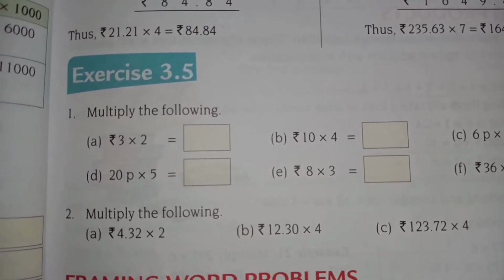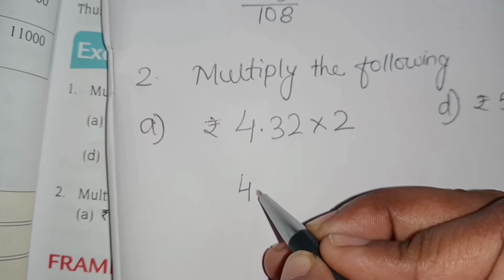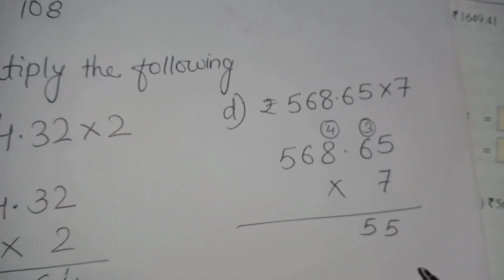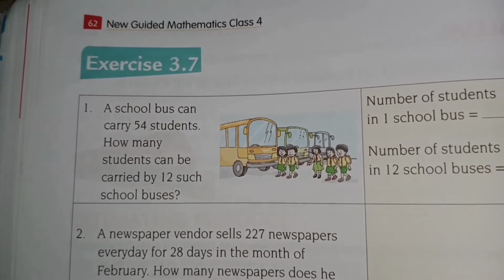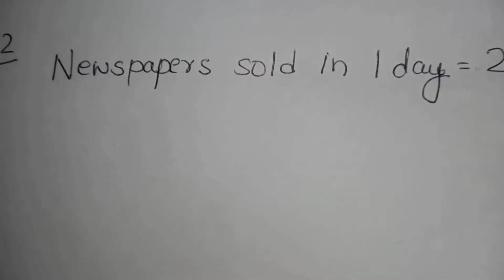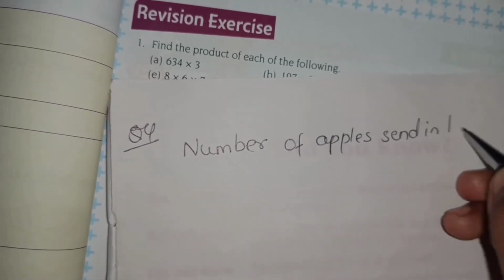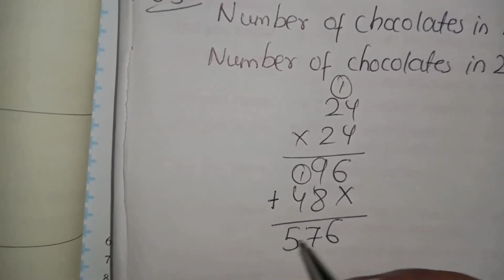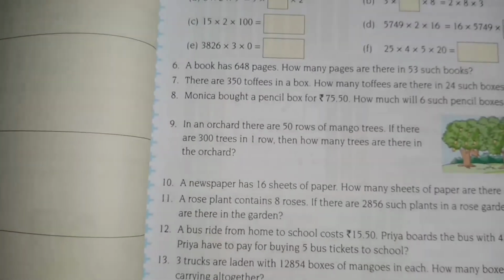CLASS IV MATHEMATICS CHAPTER 3 MULTIPLICATION